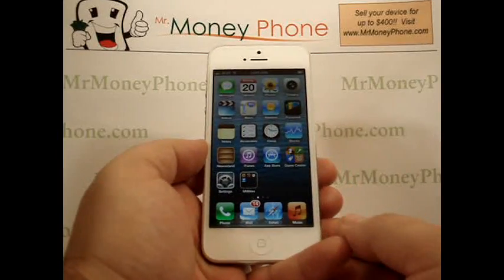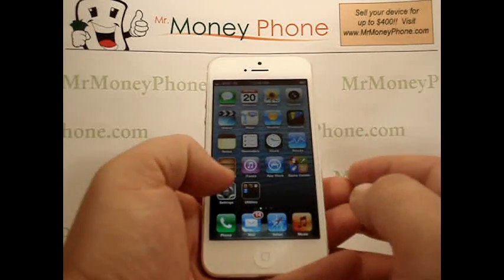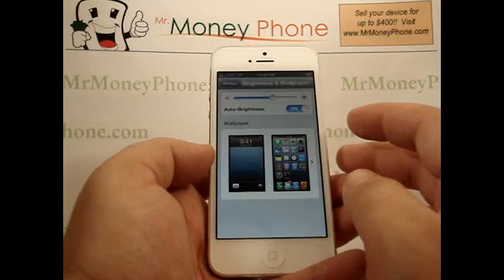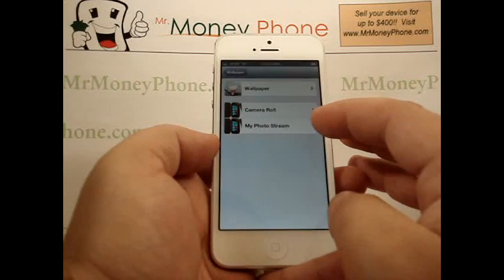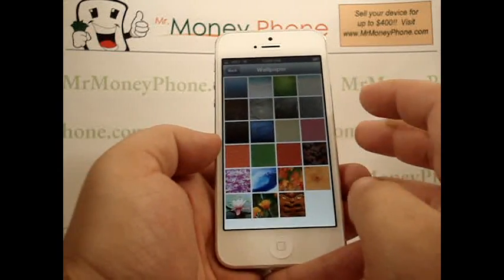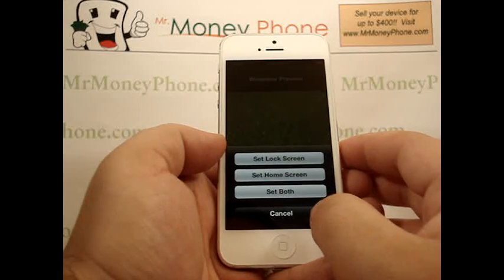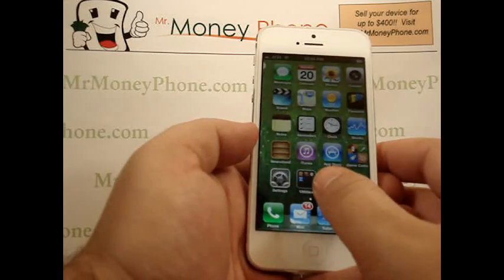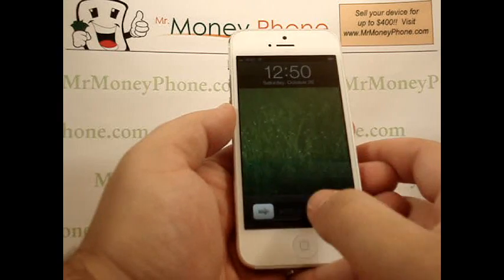iPhone 5 - How to Change Wallpaper Background - Apple iPhone 5 iOS6 - Tutorial #24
Learn how to Change Wallpaper/Background  on your new iPhone 5.  Master the iPhone 5 by watching all our tutorial videos.  If you don't know, now you know.